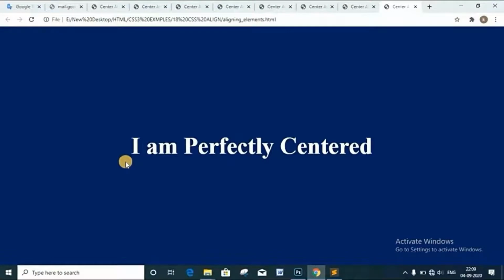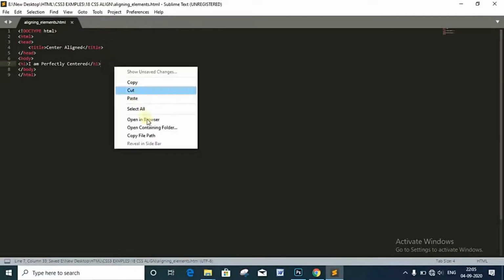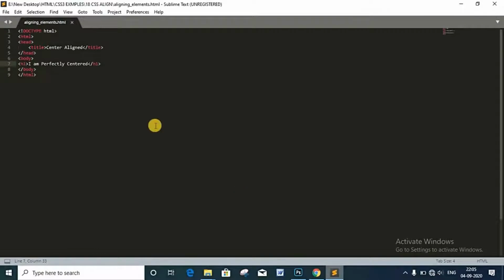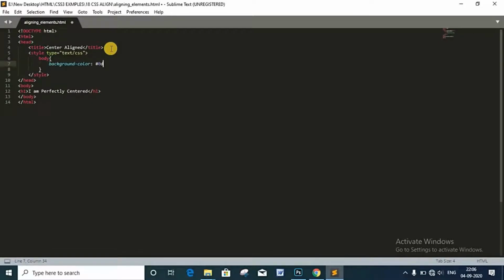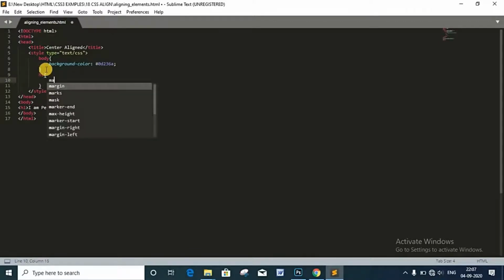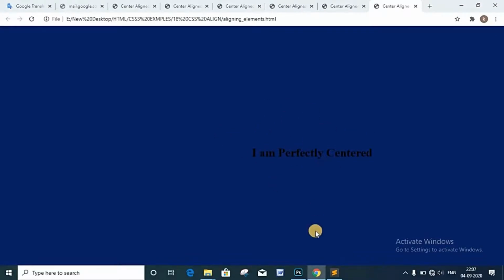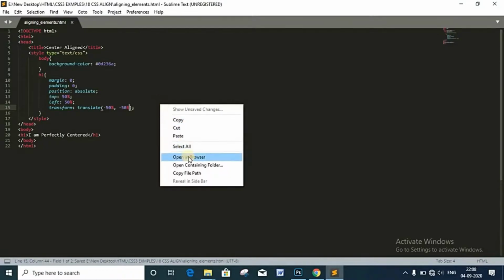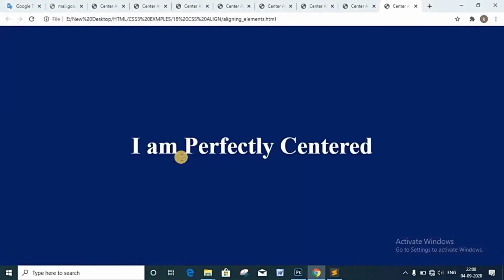How to center elements vertically and horizontally in css | Perfectly Center Elements with CSS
Hello friens, in this video i will show you how to align html elements horizontally and vertically,
using the css position and transform properties.

Some Keywords:
html and css
center elements vertically
aligning html elements
aligning elements in css
center elements horizontally